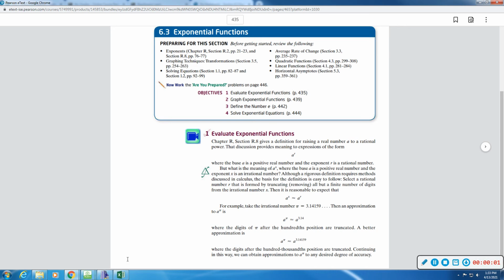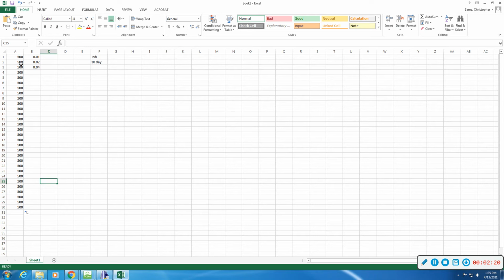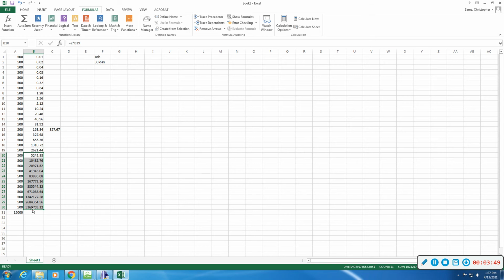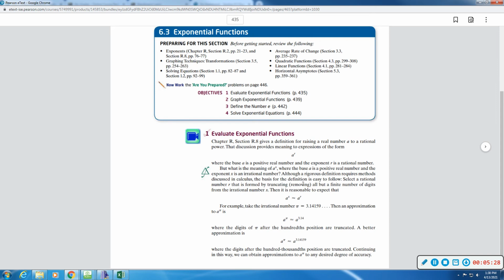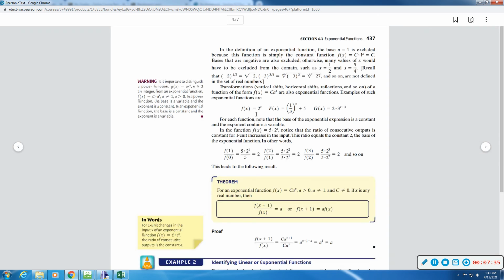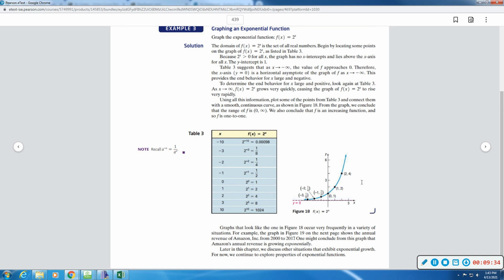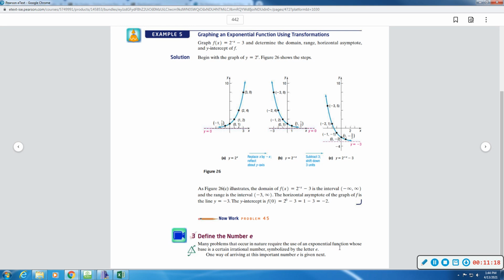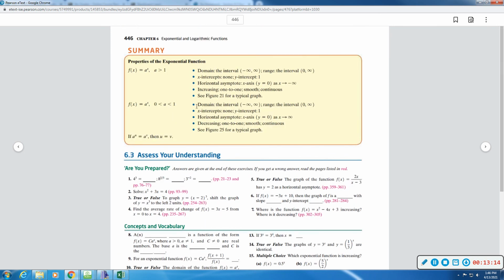College Algebra Mylab 6 3 overview